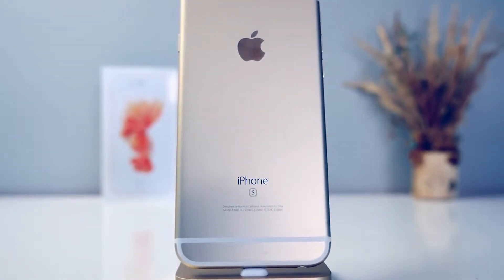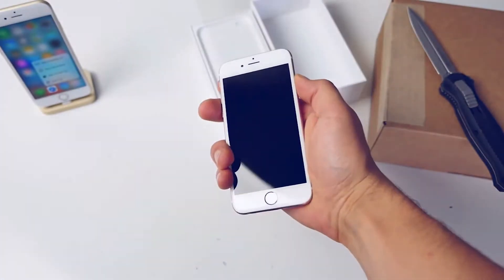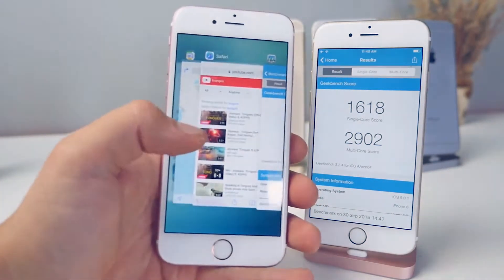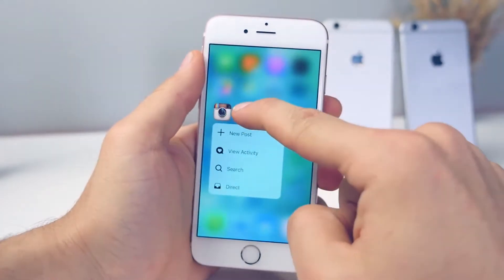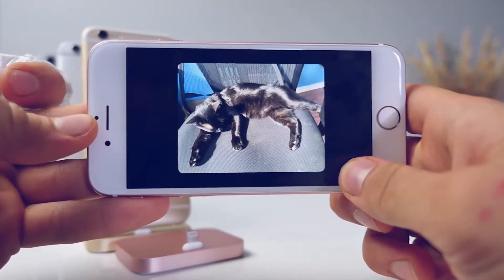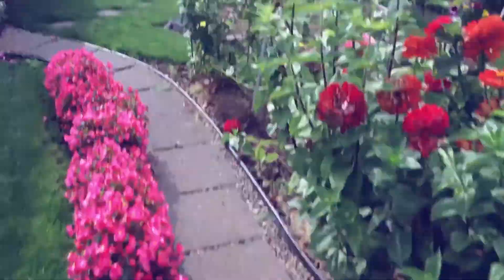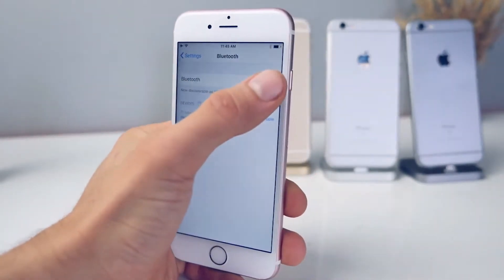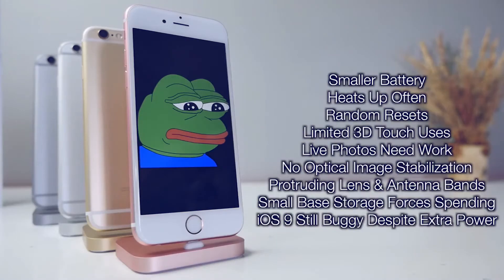IPHONE 6S PLUS REVIEW ROSE GOLD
WHAT'S THE IPHONE 6S PLUS?

The iPhone 6S As well as is Apple's second phablet,

The 5.5-inch screen is the biggest you will get on an iPhone and an enormous step up if you're utilized to an iPhone 5S. It takes some used to.

Usually 'S' types of the iPhone generally have a few small additions more than the previous phone. This year, though.The 4S and 5S introduced useful additions, the first with Siri and the second with Touch ID. A few other performance improvements had been thrown set for good measure.

We were holding good phones.